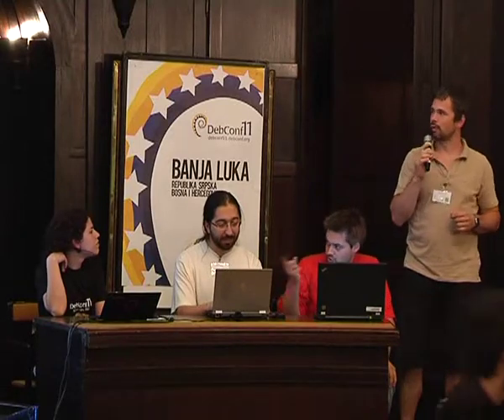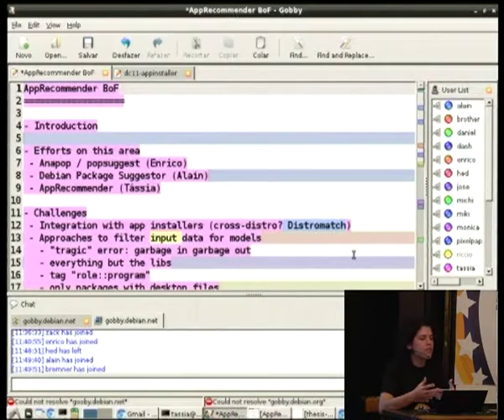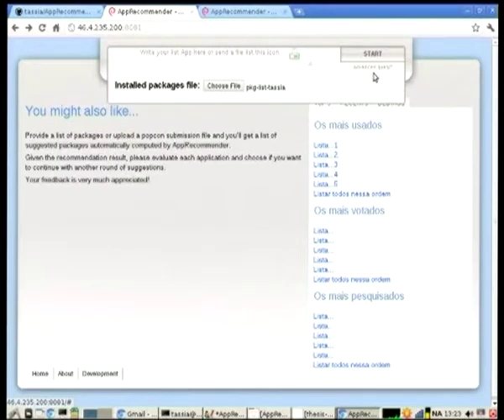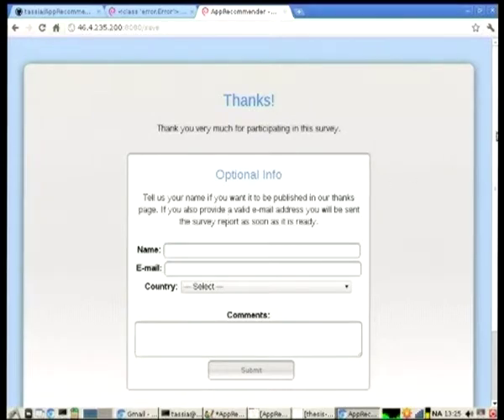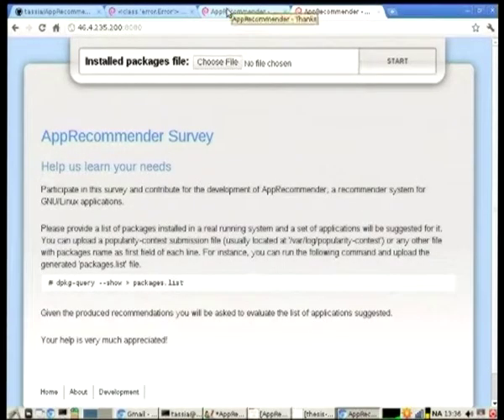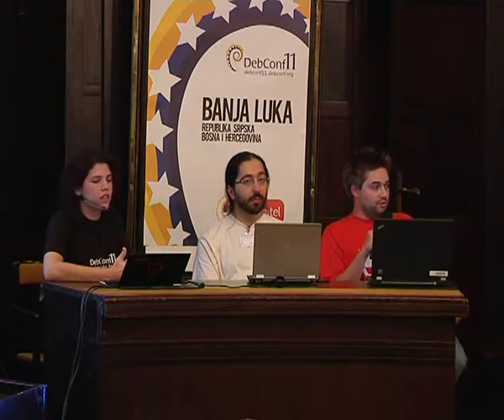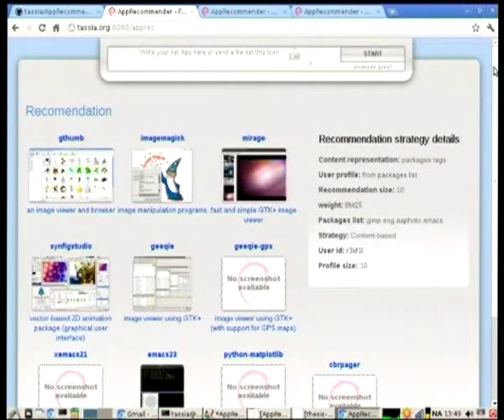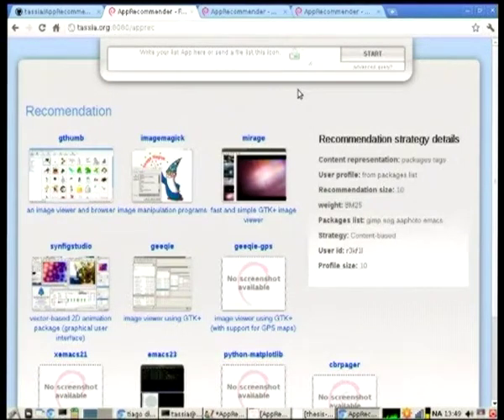App recommender in Debian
by Tássia Camões Araújo

Room: Round room
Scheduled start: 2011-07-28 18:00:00